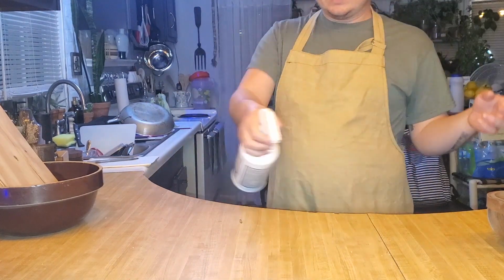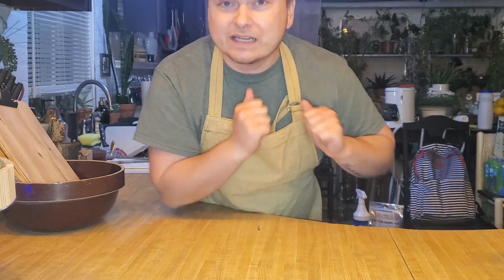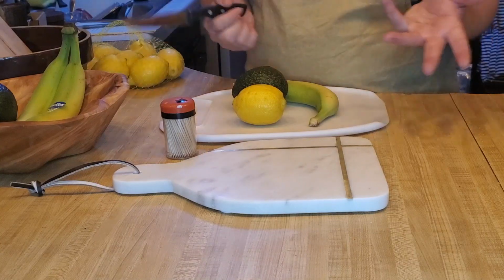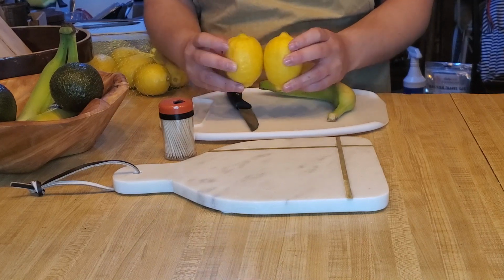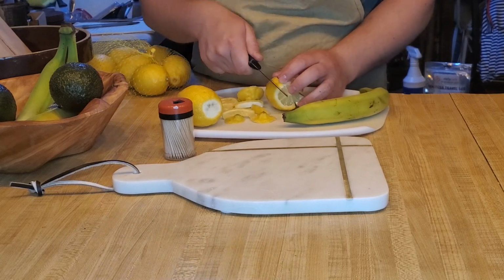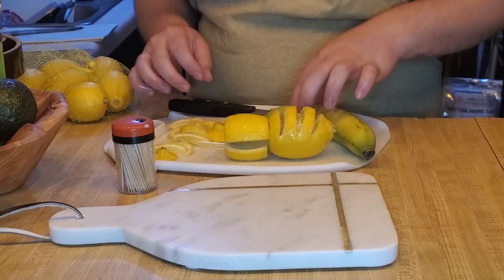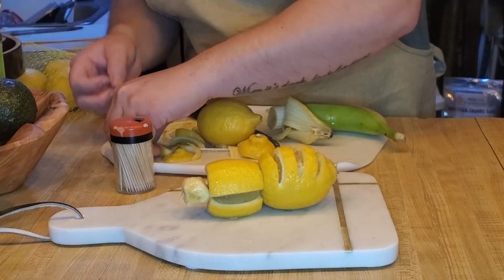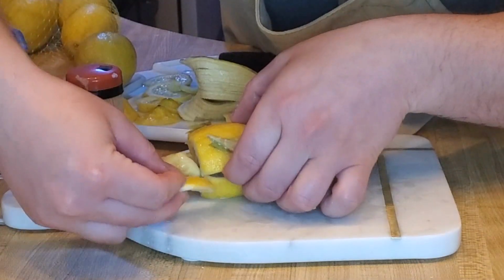Fruit Cutting Challenge | Nakano Knives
I am super excited to show you how I cut up some fruit to create a fun sculpture! I was invited to this challenge by Isabella (media rep for Nakano Knives website) to participate in this challenge, which is OPEN to all who wishes to participate and you can give me a "SUPERVOTE" by going here:

If you participate let me know so I can give you a supervote as well!!!

This video was not sponsored by nakano knives - and you are in no way obligated to vote or purchase anything from but anyone who does vote with their email will receive a $15 voucher toward NAKANO KNIVES WEBSITE!!

Fetch Rewards: Shop anywhere, Snap every receipt. Sign up for Fetch using my code “5C4YV” and get your first 2,000 points when you snap your first receipt!!

fruit cutting challenge, nakano knives fruit cut challenge, lemons cut to bees, cut lemons and bananas to form a bee sculpture